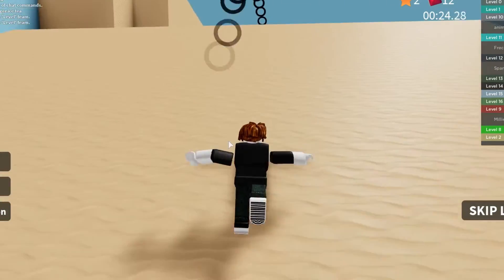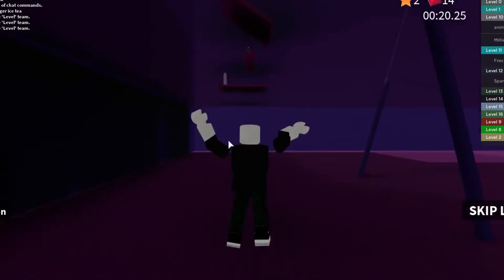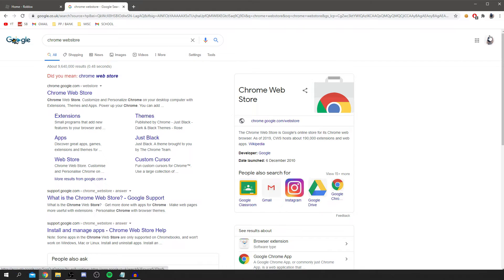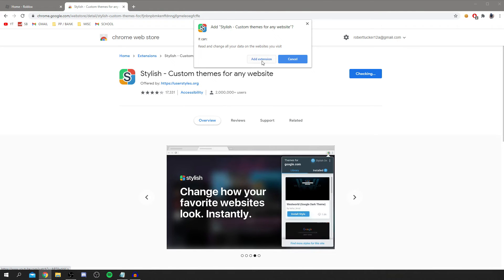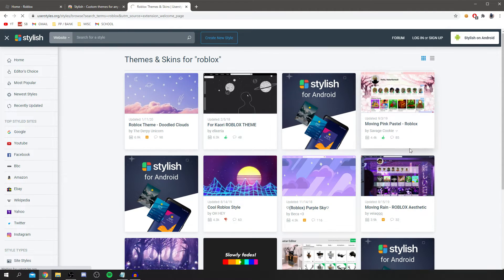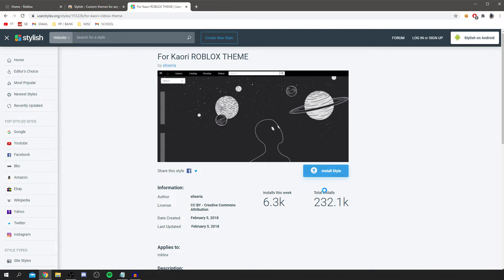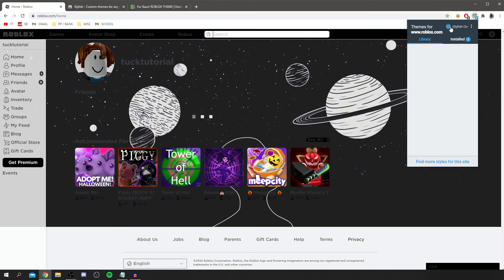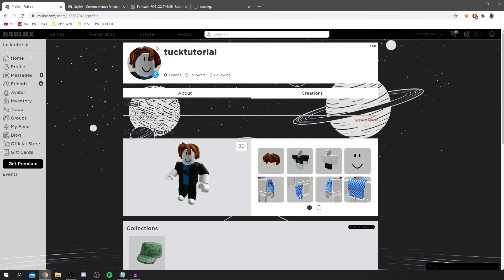How To Change Your Roblox Background (Full Guide)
I show you how to change your roblox background as well as how to change roblox background its a very easy tutorial and can be done on pc so how to change background on roblox is possible and i think android works so make sure you watch to found out how!

Please like & subsribe, it is really appreciated!

TutorialTucker